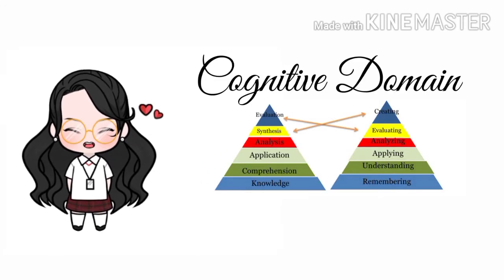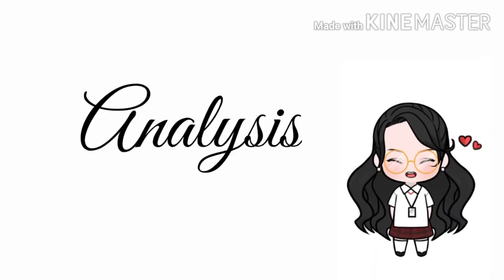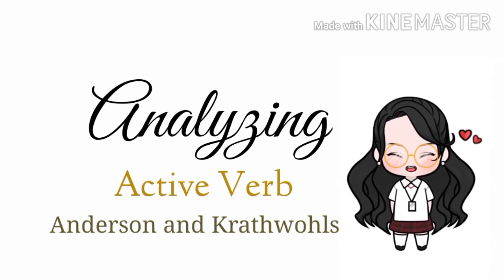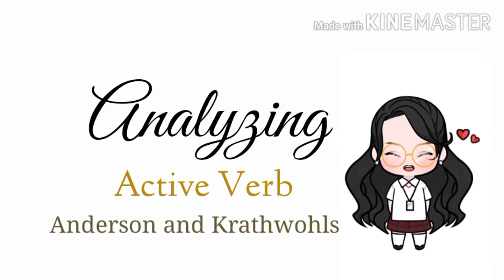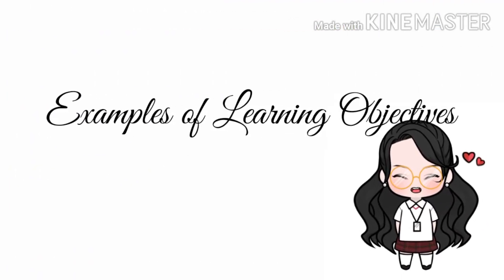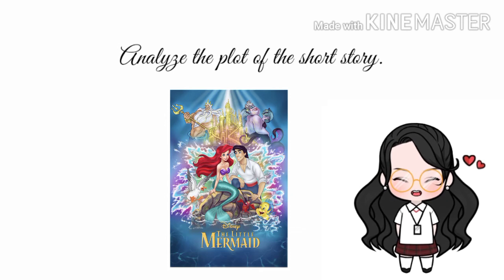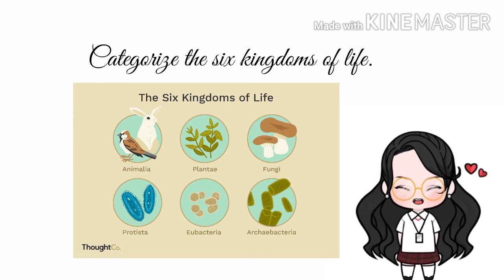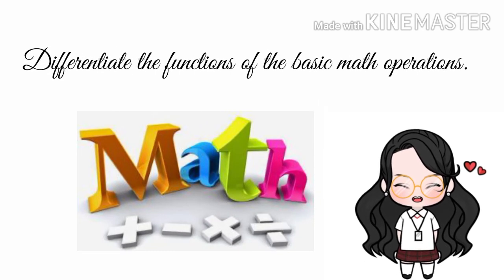Blooms Revised Taxonomy ( Cognitive Domain Analysis- Analyzing)